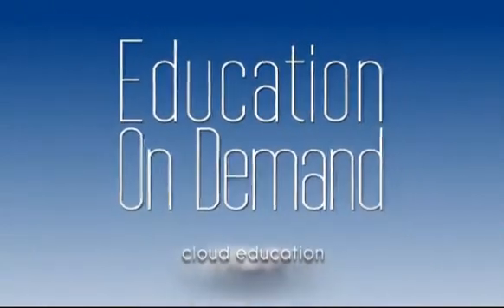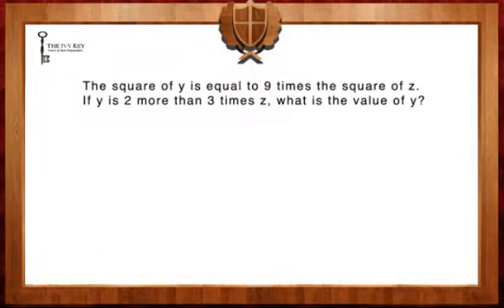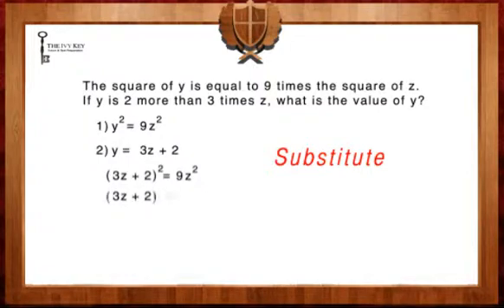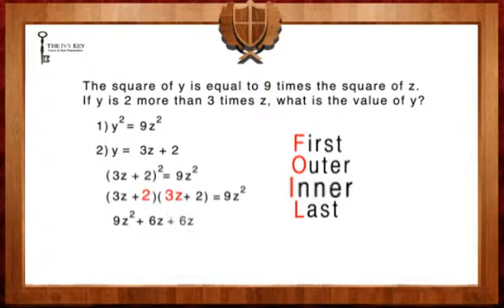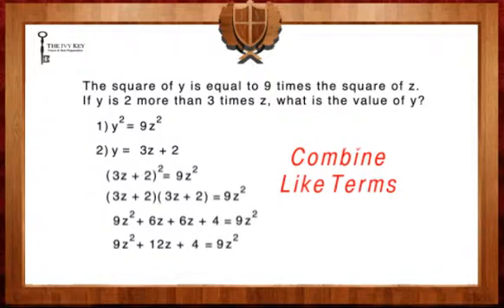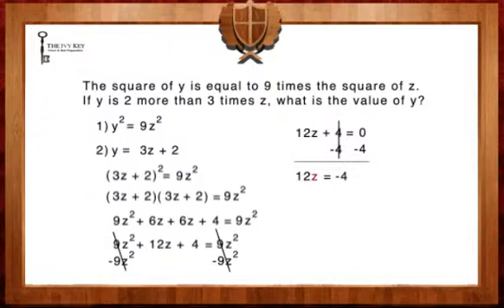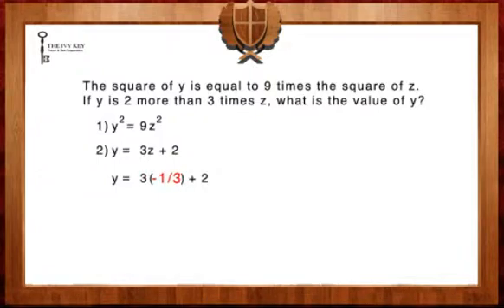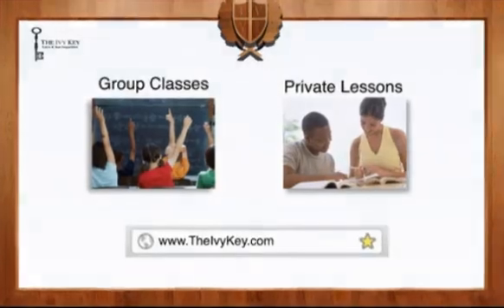SAT Math - Algebra - Hard 1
This video will help you solve hard algebra questions on the SAT.